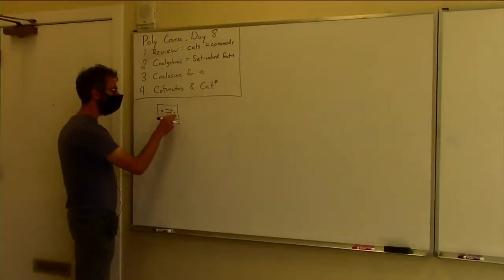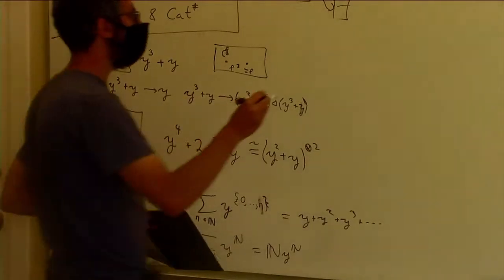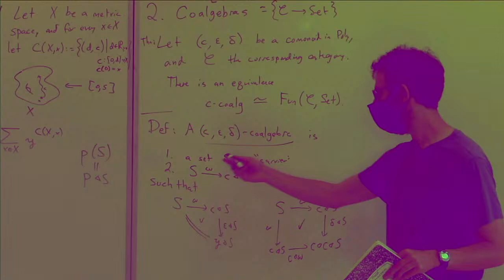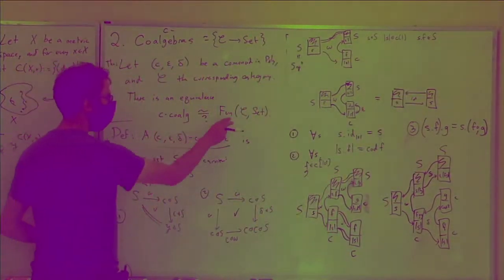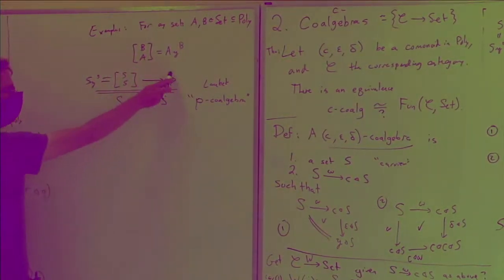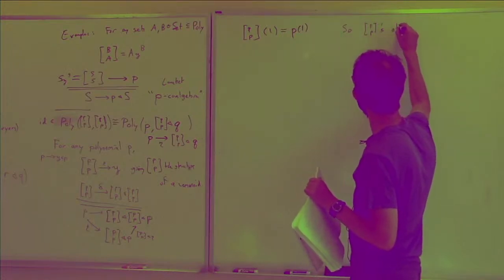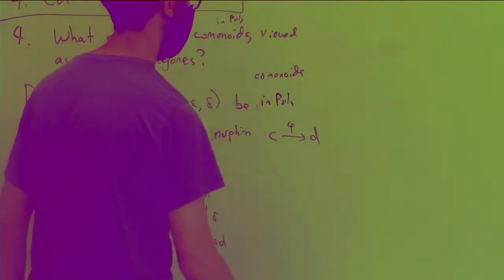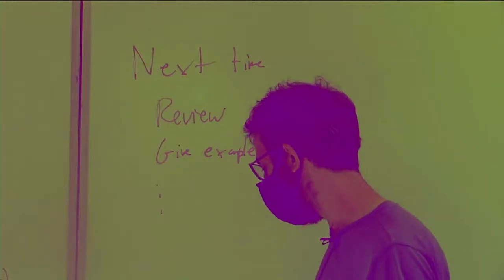Polynomial Functors Course, Day 8: Categories and cofunctors